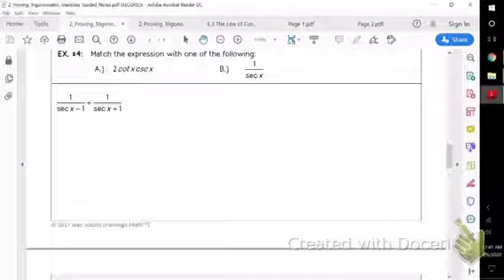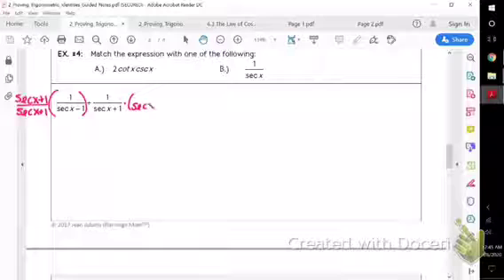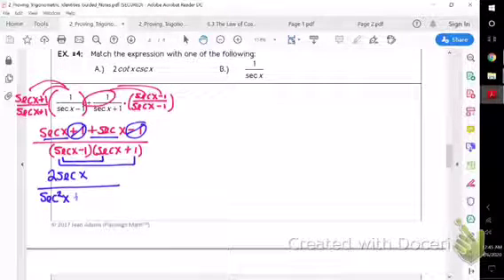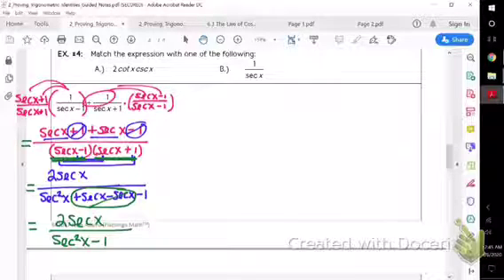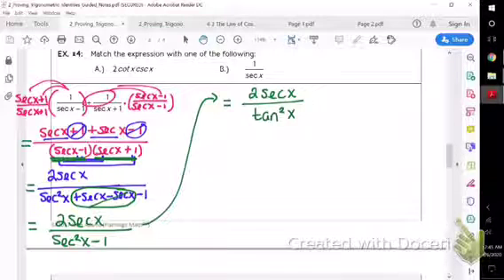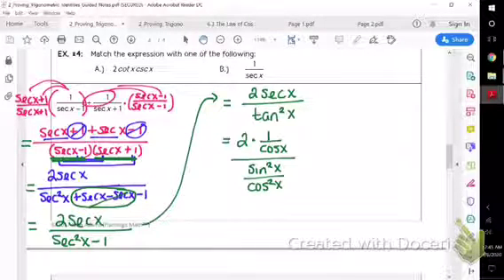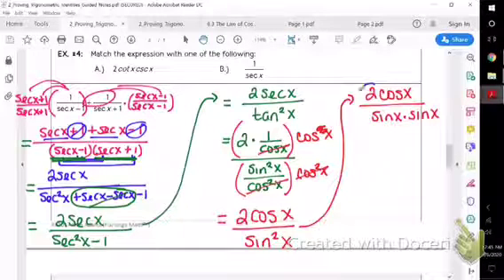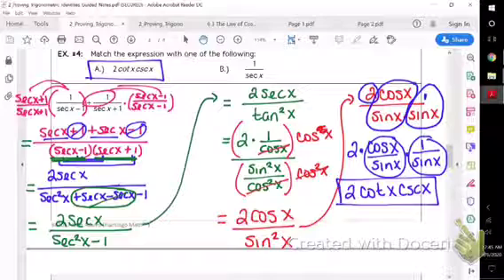PC 5.2 Example 4